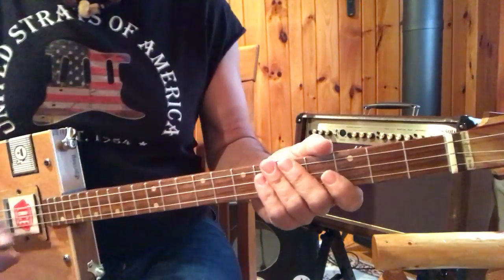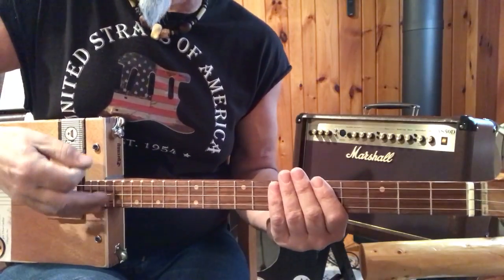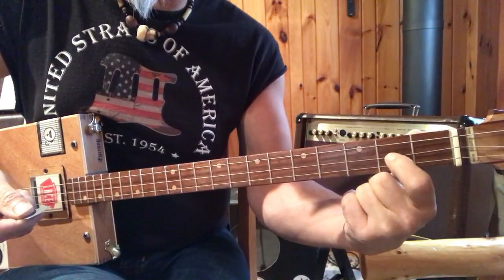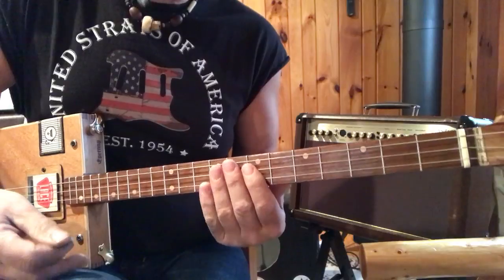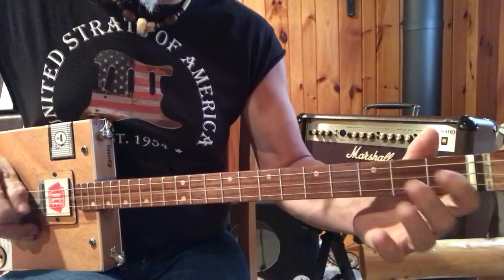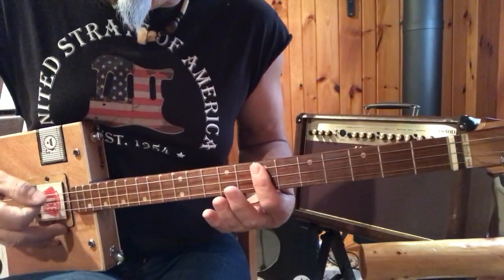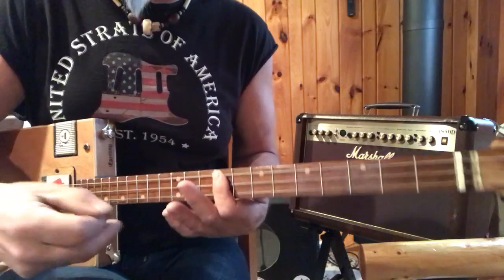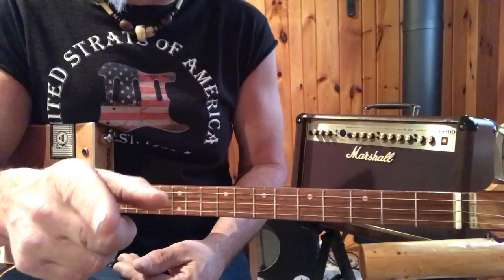War Pigs Black Sabbath beginner lesson part 1 on your 3 string Cigar Box Guitar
Please sign up for free newsletter and info.
One on one coaching (lessons) too.

In this lesson we explore the first section of the Black Sabbath tune War Pigs. This is part one of three parts.